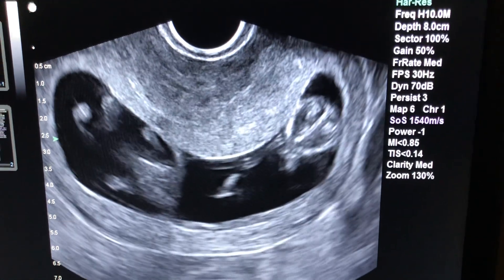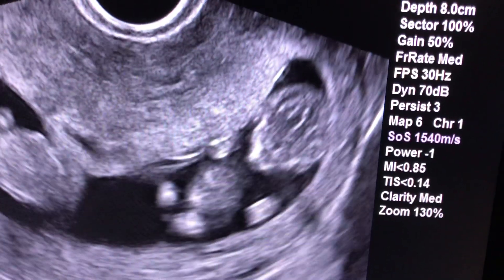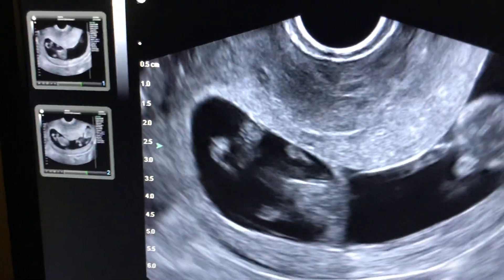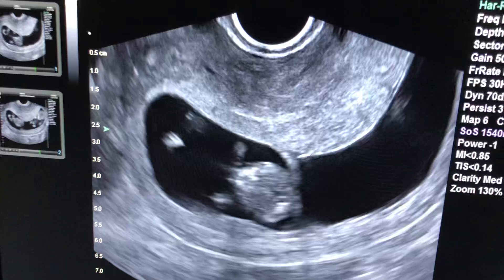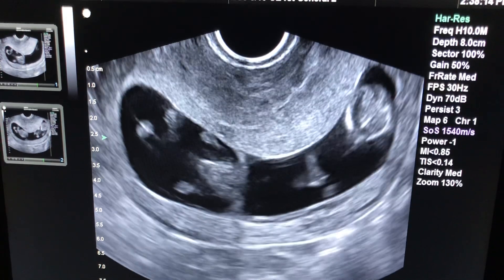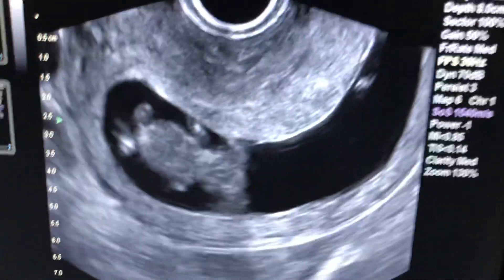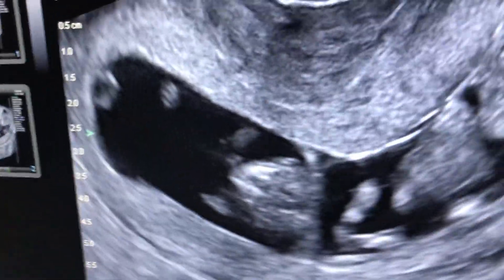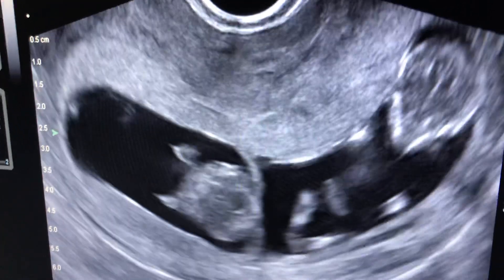TAKE A PEEK: Twins at 11 Weeks!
Here we see a pair of twins at 11 weeks gestation!  We see twins about 10-12% of the time after using clomid, an hCG trigger shot, and IUI (intrauterine insemination).